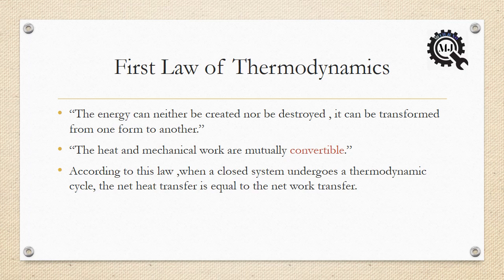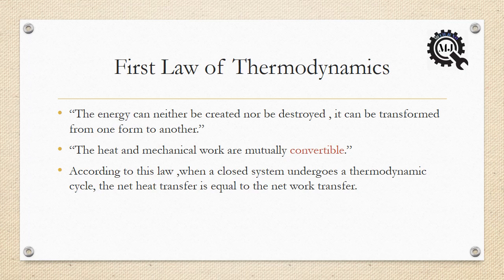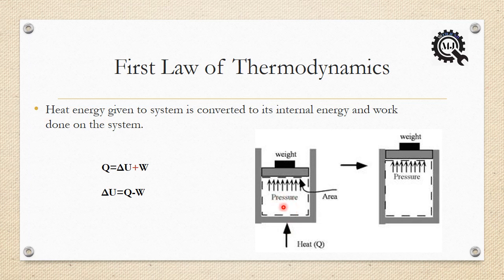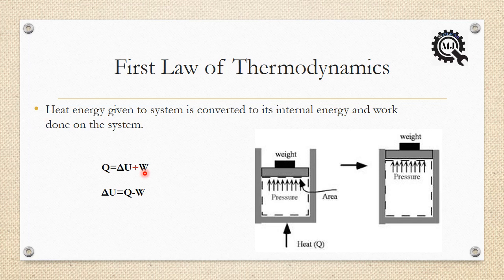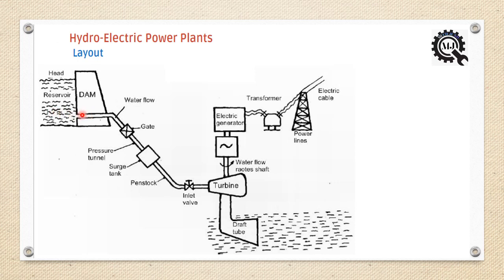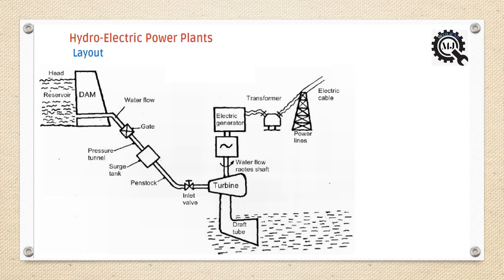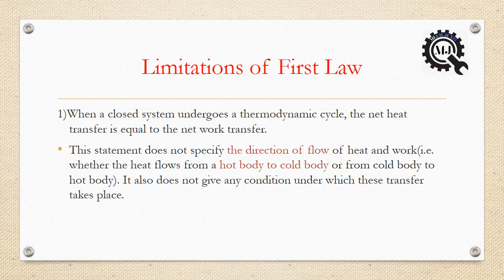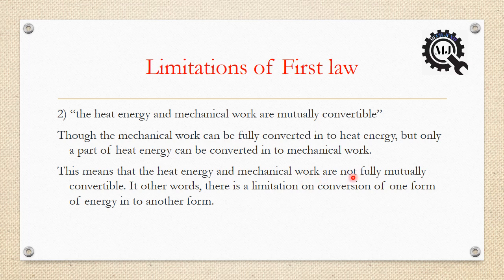First Law of Thermodynamics | Limitations of First Law of Thermodynamics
Join this Telegram Channel to get important MSBTE Notice and Syllabus related queries
👇🏻 Mech Juno

Follow mechjuno Instagram Page👇🏻

First law of thermodynamics - Popularly known as Law of conservation of energy and It is Universal Law.

"The energy can neither be created nor be destroyed , it can be transformed from one form to another.”

“The heat and mechanical work are mutually convertible.”

According to this law ,when a closed system undergoes a thermodynamic
cycle, the net heat transfer is equal to the net work transfer.

Examples - Thermodynamic system with piston and Hydro electric Power Plant

*Limitations*

1)When a closed system undergoes a thermodynamic cycle, the net heat transfer is equal to the net work transfer.
This statement does not specify the direction of flow of heat and work(i.e. whether the heat flows from a hot body to cold body or from cold body to hot body). It also does not give any condition under which these transfer takes place.

2) “the heat energy and mechanical work are mutually convertible”
Though the mechanical work can be fully converted in to heat energy, but only a part of heat energy can be converted in to mechanical work.
This means that the heat energy and mechanical work are not fully mutually convertible. It other words, there is a limitation on conversion of one form of energy in to another form.